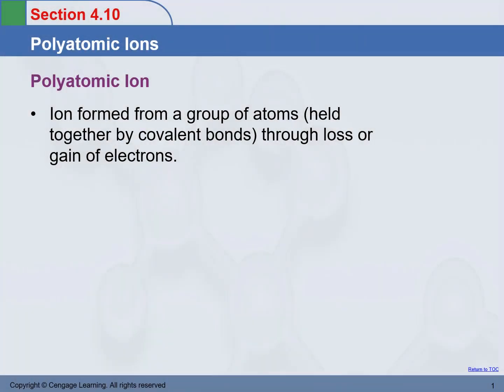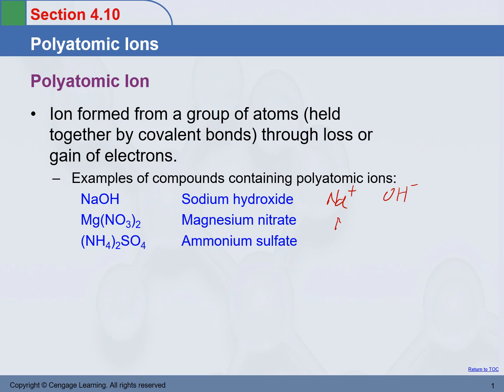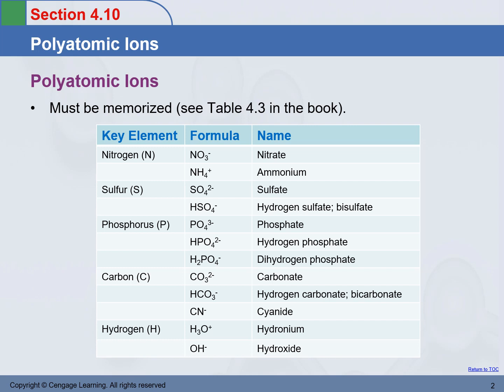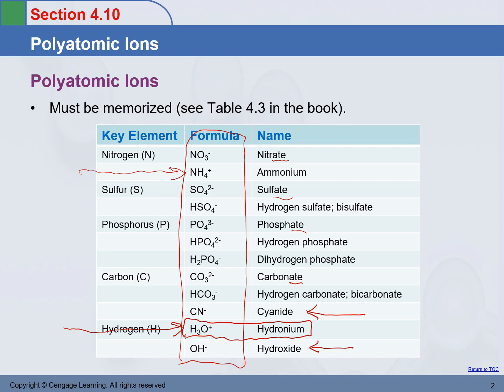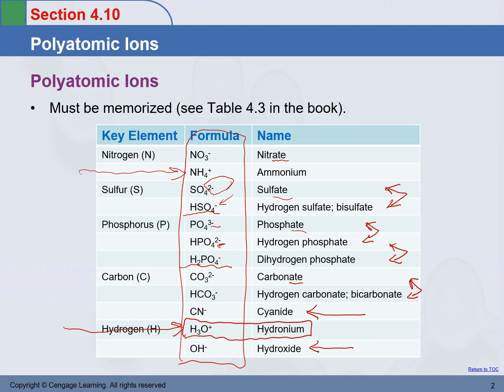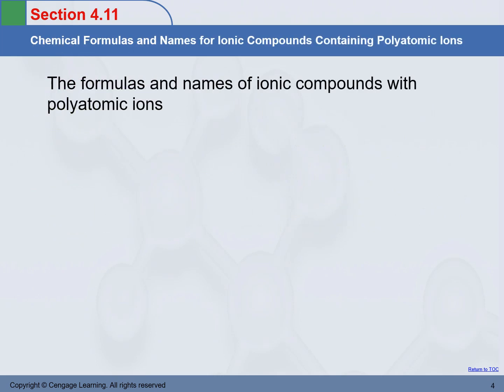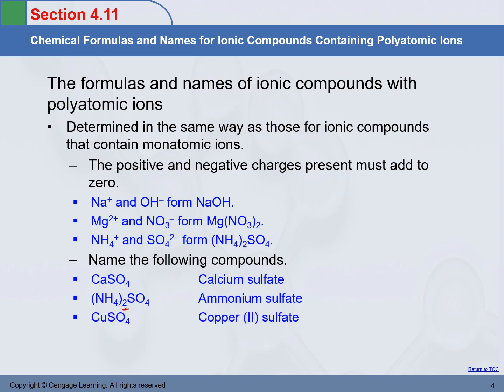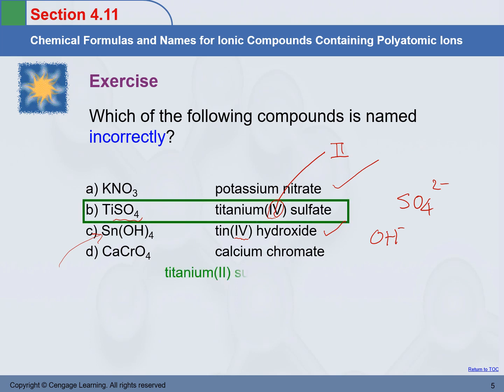CHEM 1050 chapter4 08 Polyatomic Ions and Naming Compounds Containing Polyatomic Ions